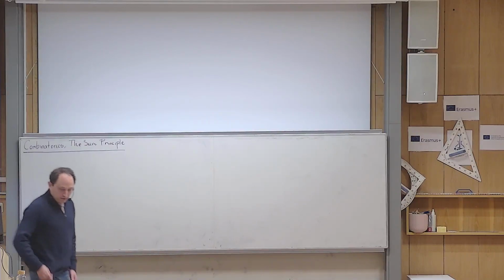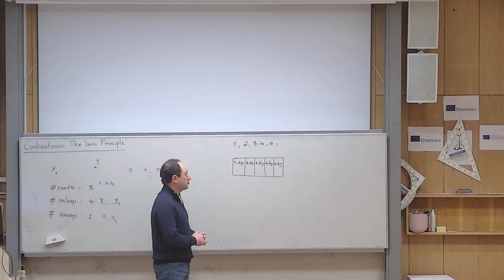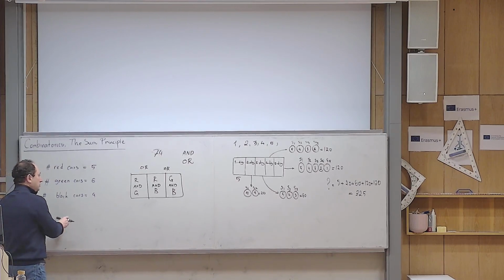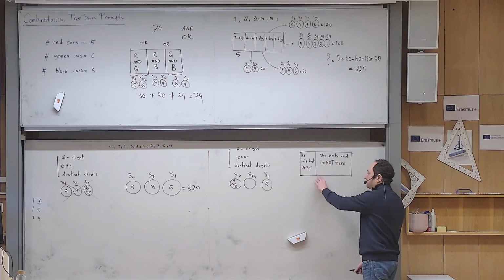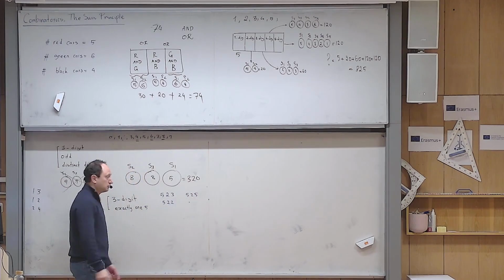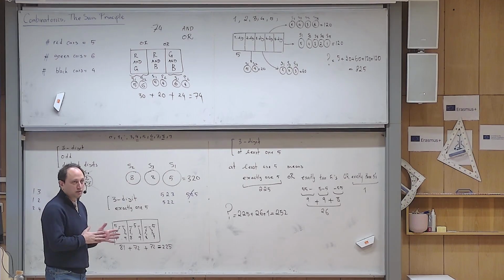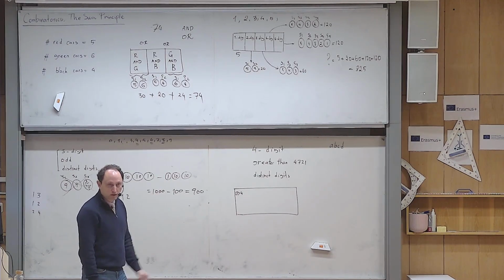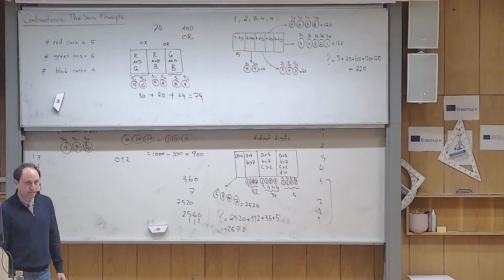Combinatorics, The Sum Principle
In this video, I introduce the Sum Principle.